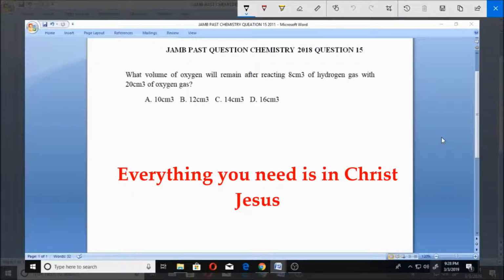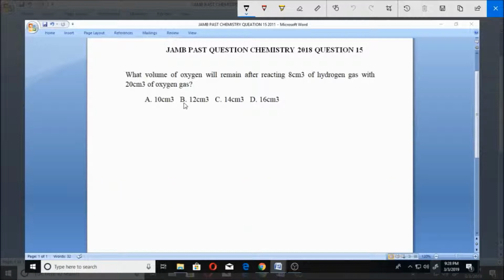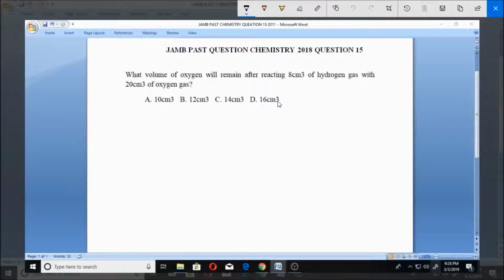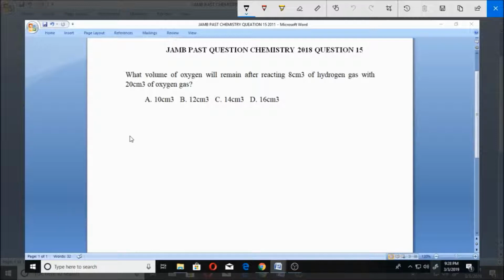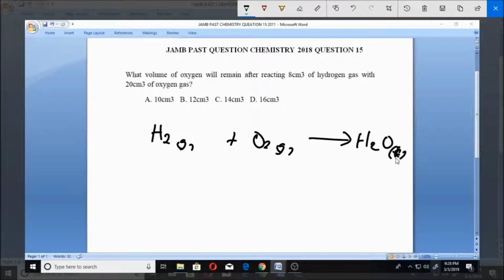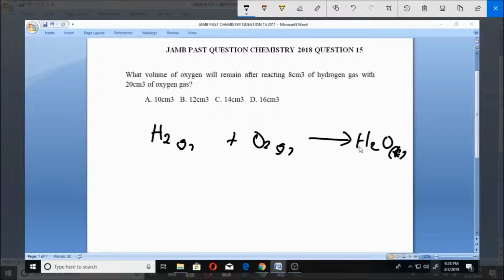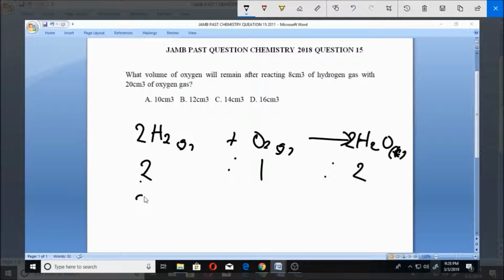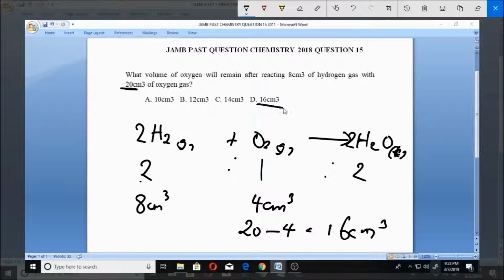JAMB PAST QUESTION CHEMISTRY 2018 QUESTION 15 what volume of oxygen gass